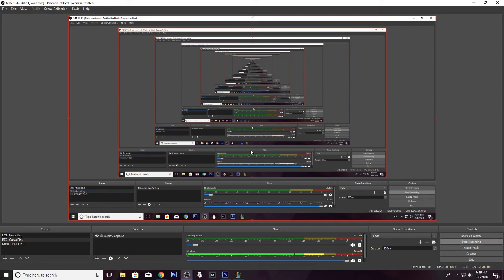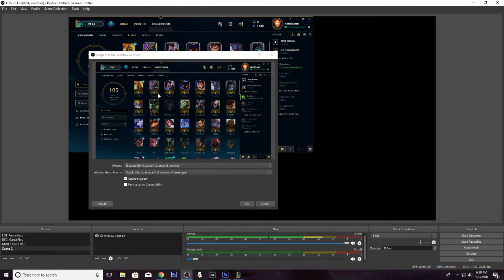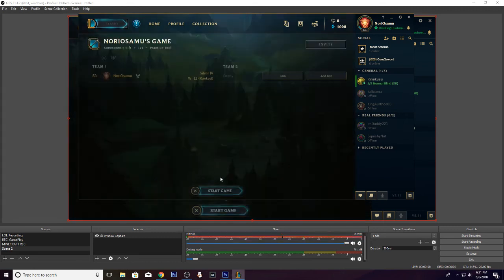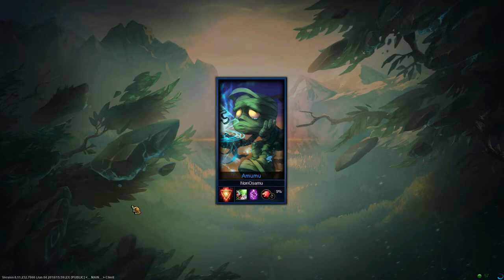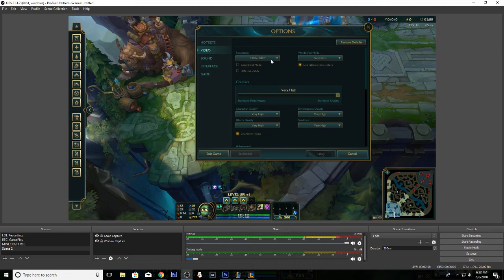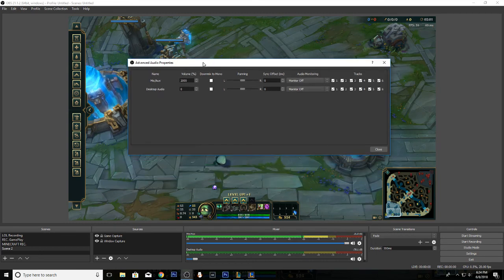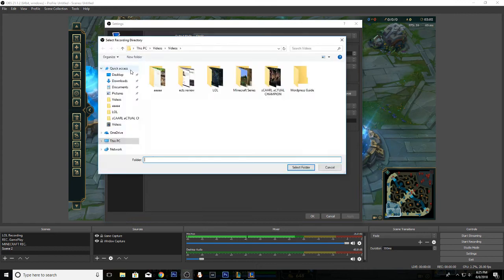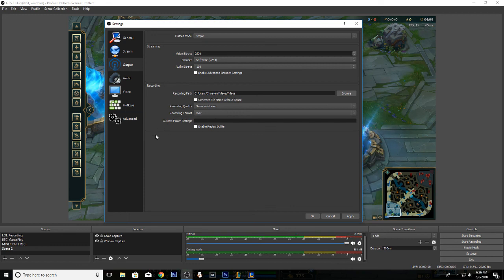2018 How to Record League of Legends in OBS Part 1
When you start it up DO NOT ACCEPT THE OBS FIX UP A PREMADE RECORDING FOR YOU. PICK NO and there wont be any problems.
If you have problems like random time stops a 3 to 5 min., crashing, or preview just black, that might be why so redownload it and delete the messed up one and DON'T ACCEPT THEIR REQUEST!